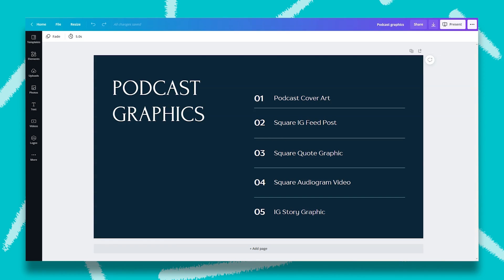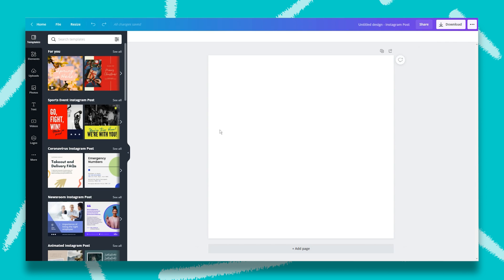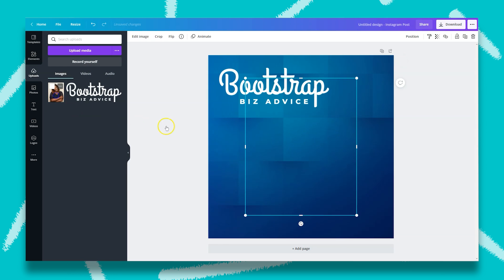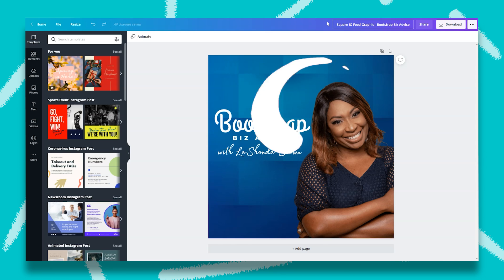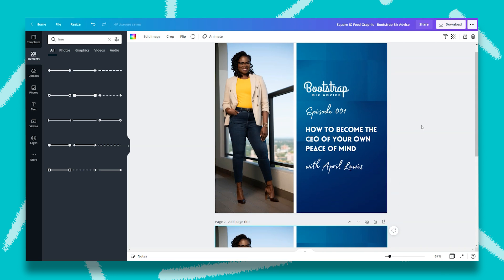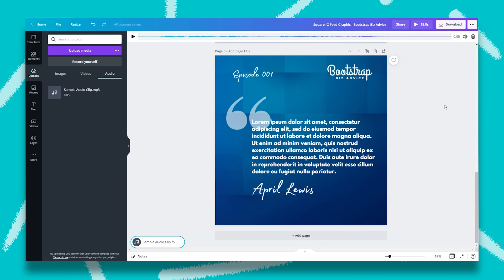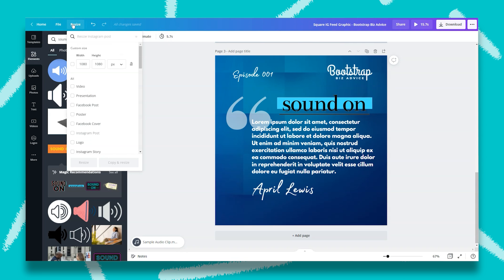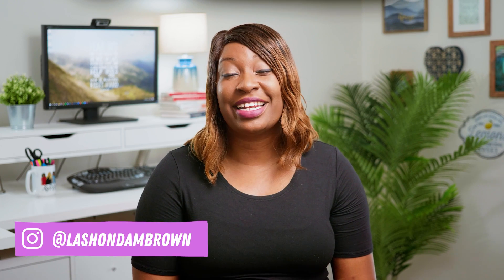How to Design Graphics to Promote your Podcast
Design all the visuals you need to promote your podcast with Canva. In this tutorial, LaShonda will teach you how to create a podcast cover art, a square Instagram feed post to promote your podcast episodes, a square Instagram quote post, a square audiogram video and a story to post on socials.

❤️ Want to learn more marketing tips with LaShonda? Check out her YouTube channel:   @LaShondaMBrown

LaShonda is one of our Canva Certified Creatives (CCC) from the US.

Happy designing ✨